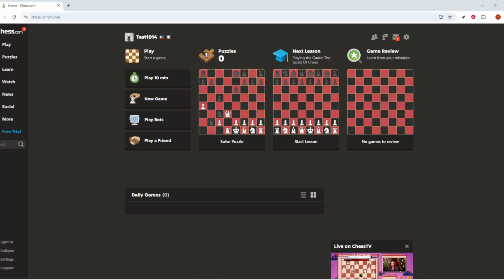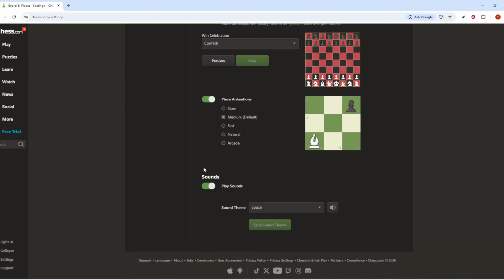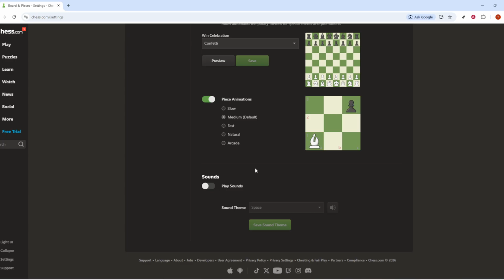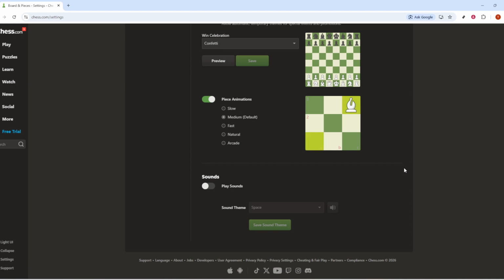How To Turn Off Game Sounds Completely On Chess.com (Quick Guide)